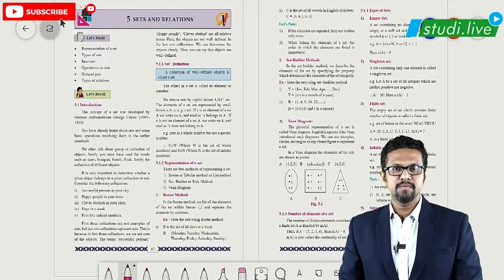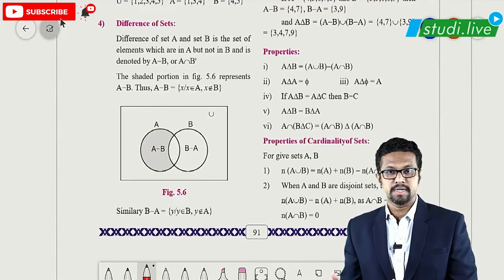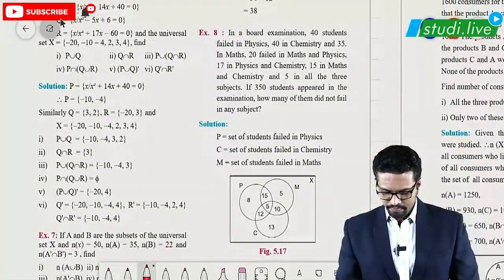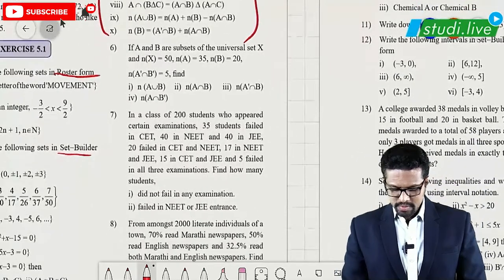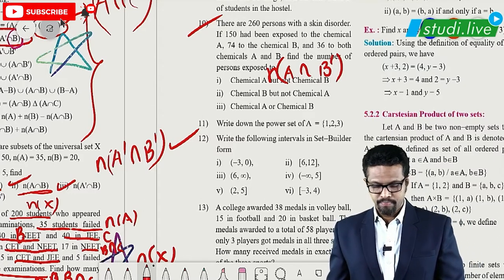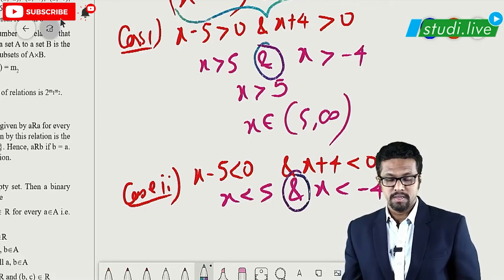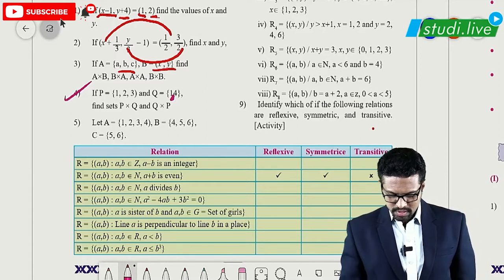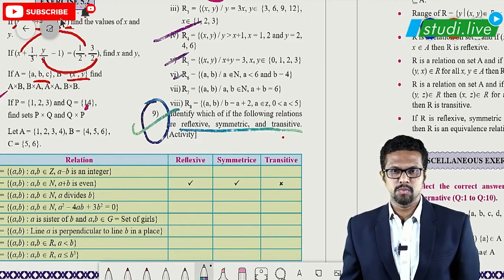MATHEMATICS | SETS AND RELATION | QUICK REVISION SERIES | IITJEE | NEET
We are uploading Quick Revision Mathematics Lectures (SETS AND RELATION) for all students who are preparing for IIT-JEE / NEET/ MHT-CET / Board Exams. Please watch the videos and comment if you have any doubts.
Here’s a quick rundown of what you’re about to learn ⬇️
👉🏻 Representation of a set
👉🏻 Roster Method
👉🏻 Set-Builder Method
👉🏻 Intervals
👉🏻 Rules of inequality of real numbers
👉🏻 Binary relation on a set
👉🏻 Identity Relation
👉🏻 Types of relations
👉🏻 Equivalence relation
👉🏻 Congruence Modulo
▪️ FULL NAME:
▪️ PHONE NUMBER:
▪️ CITY:
▪️ FOR COURSES:  JEE or NEET

📢Sounds Amazing?